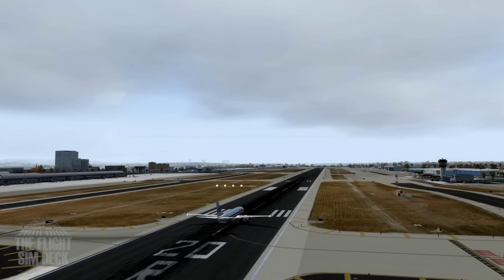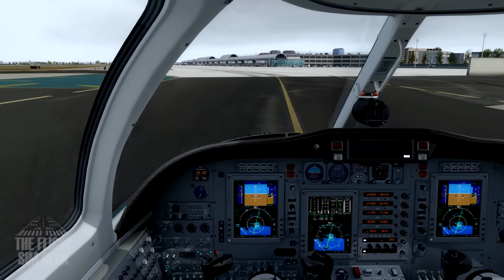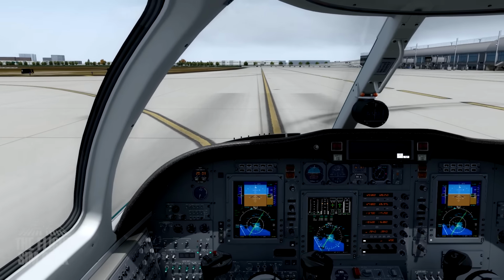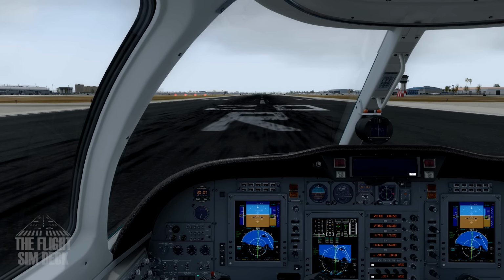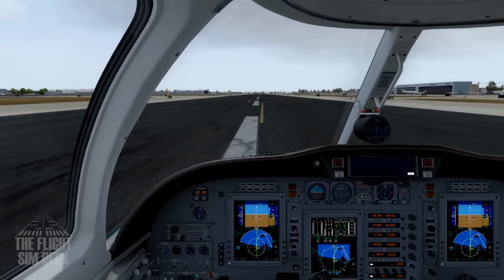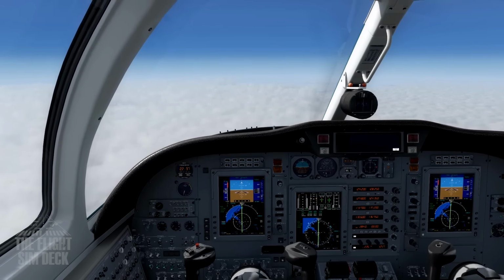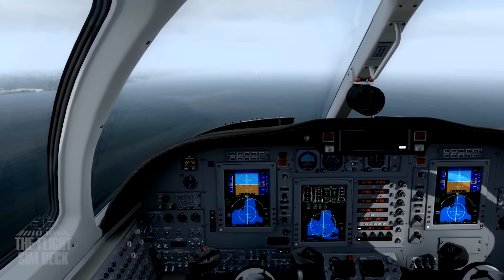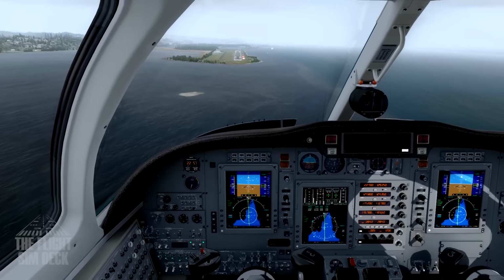Prepar3D | Near Bird Strike on Short Final!? KSNA to KHQM | Carenado 525A Citation CJ2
It's an overcast morning at John Wayne International airport as we get ready to head out to Washington.

Software:
SkyVector.com
Hardware:
i7 4790k Quadcore oc 4.3ghz
Geforce GTX Titan 12GB
16gb RAM 2400mhz
2TB Hard Drive
Add ons:
Orbx Global
Orbx Vector
EzDok v1.18
LatinVFR KSNA
Orbx Freeware KHQM
Carenado 525A Citation CJ2